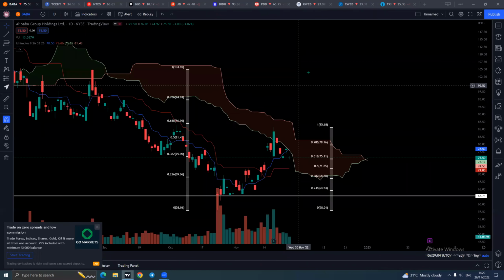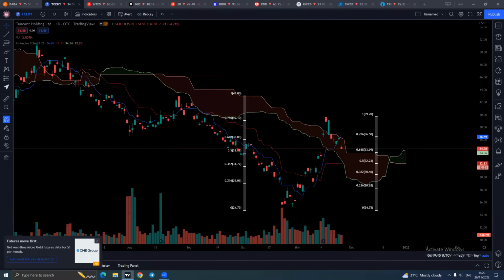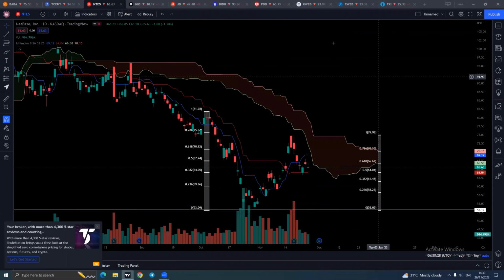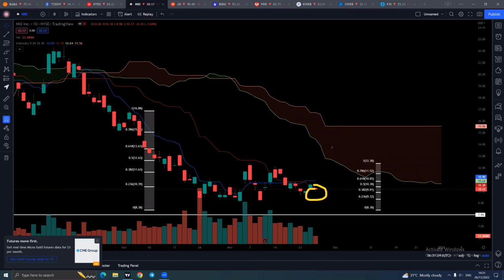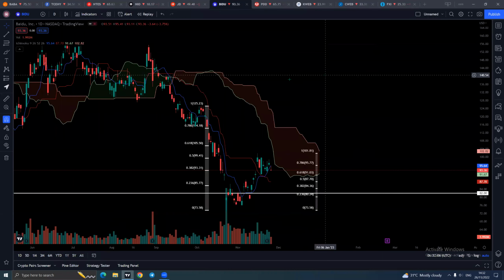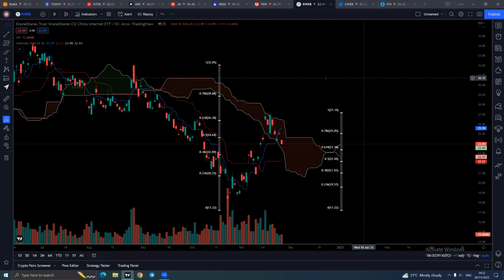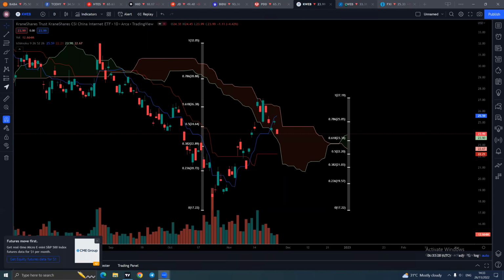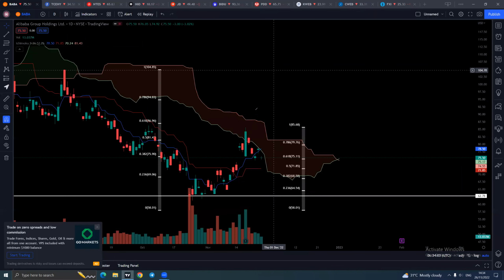Alibaba Tencent NetEase NIO JD.Com Baidu PDD KWEB CWEB FXI 28Nov22│Technical Analysis